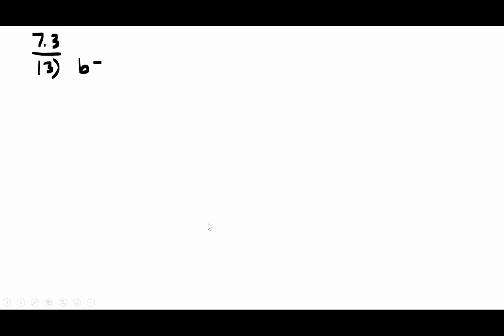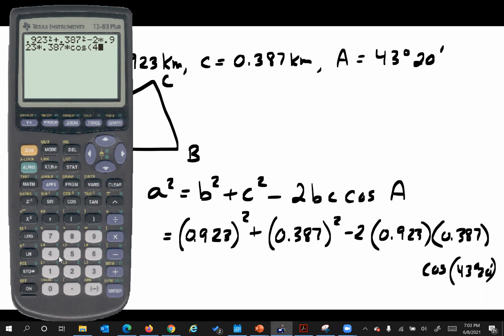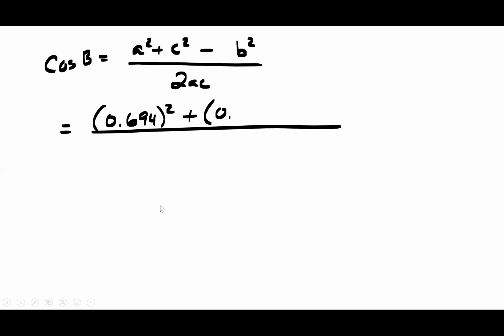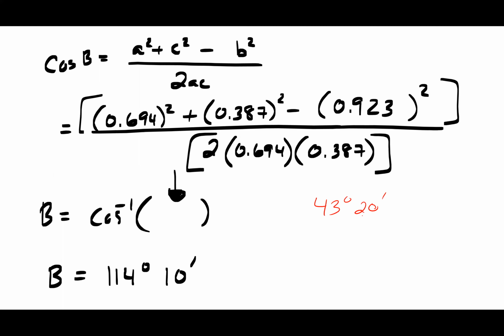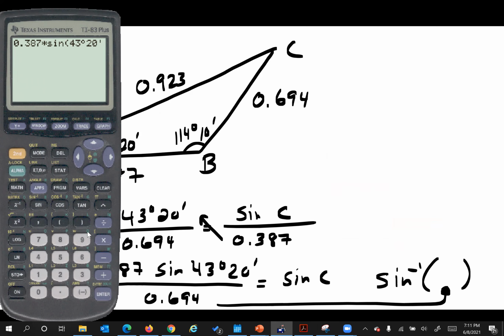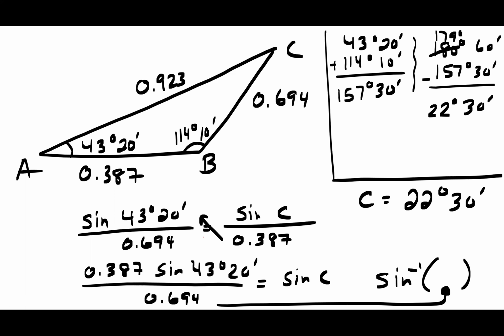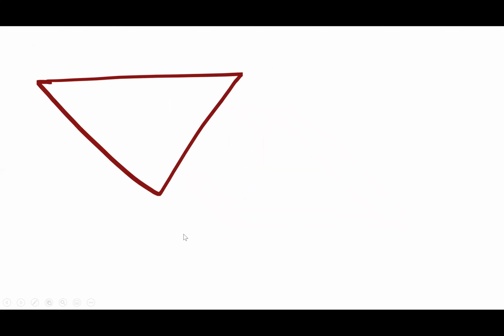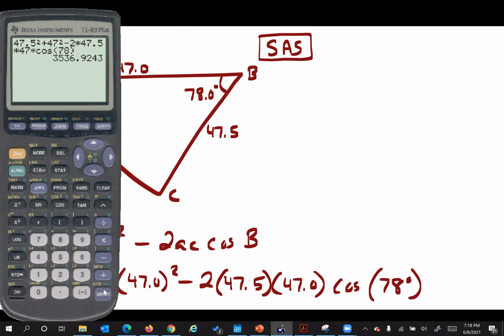TRIG-HW CH7 SEC3 #13, 29